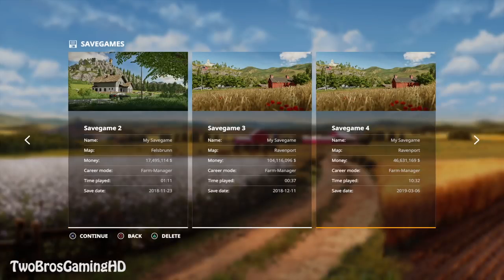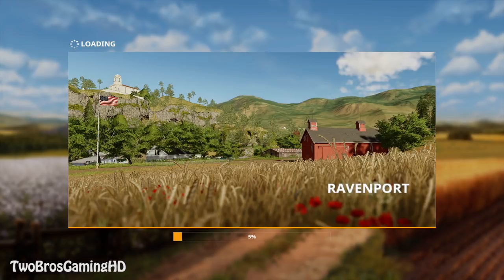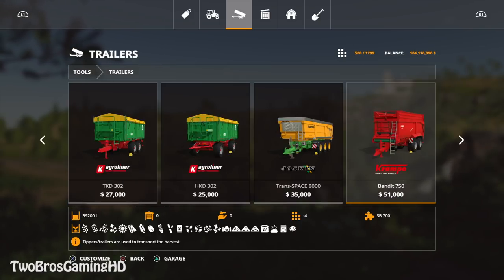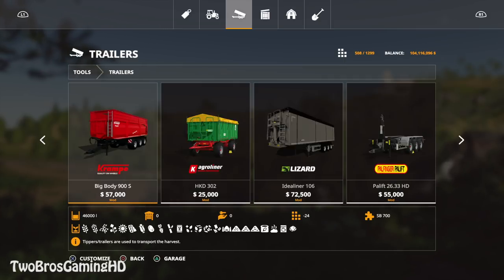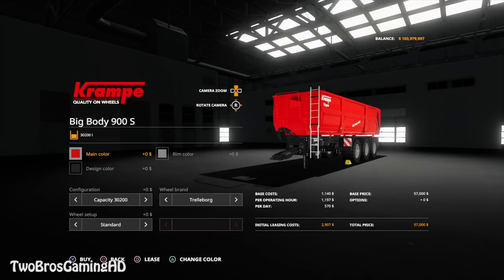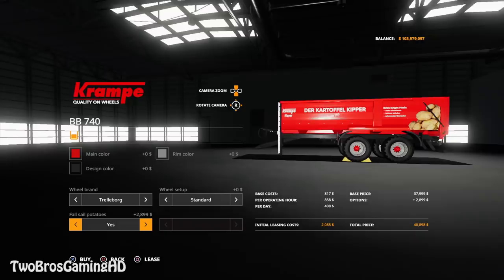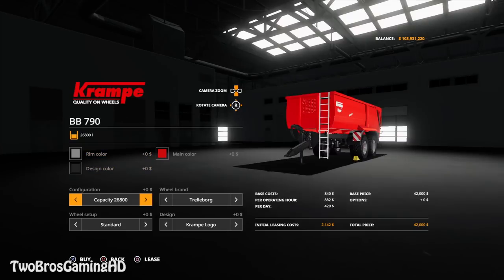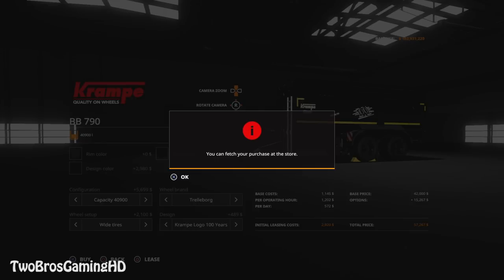NEW KRAMPE MOD TIPPER PACKAGE in Farming Simulator 2019 | IT'S LIT UP | PS4 | Xbox One